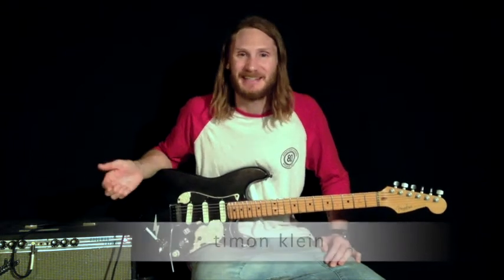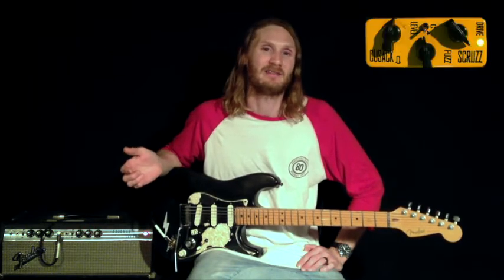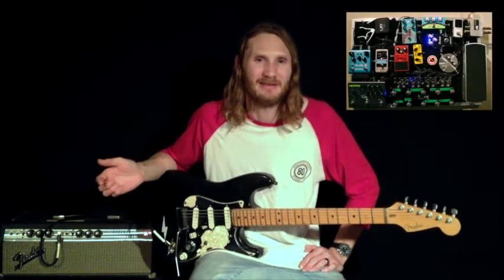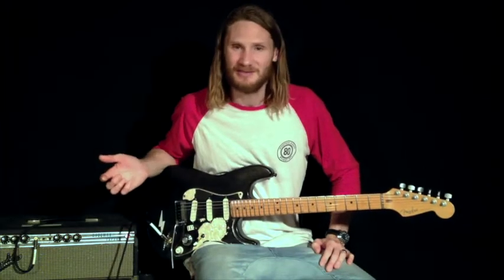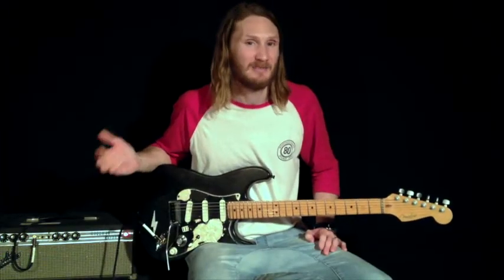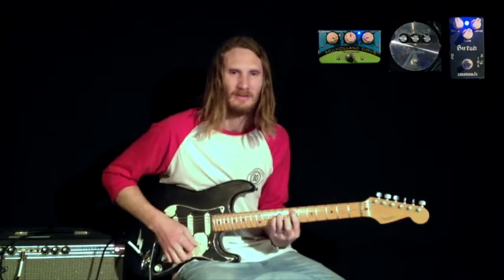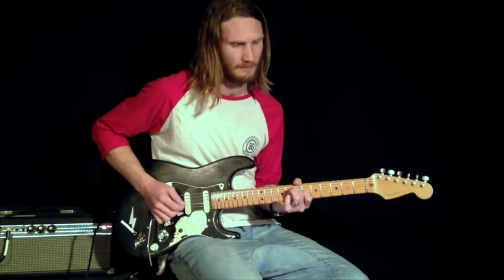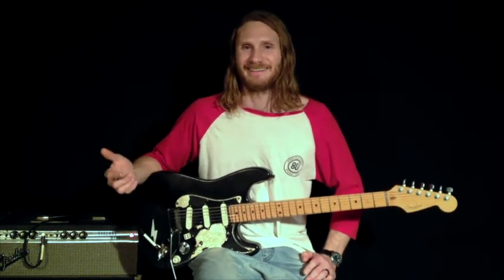Timon Klein(Workshop Tone) - Secuencia de Pedales